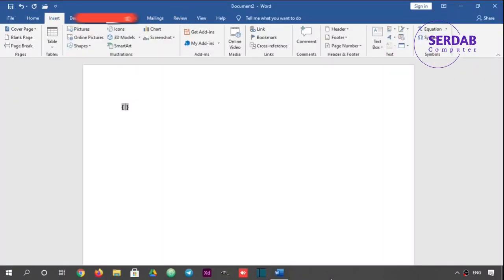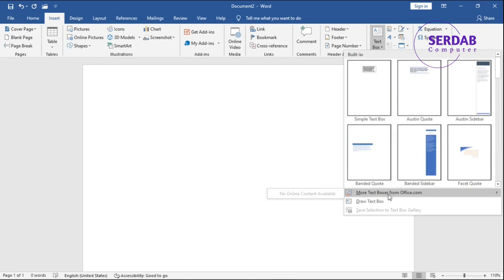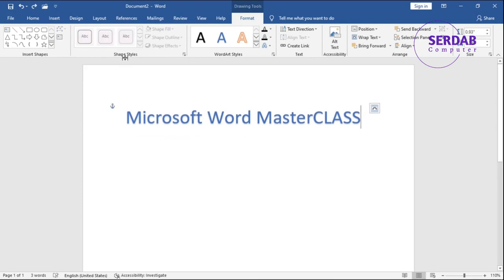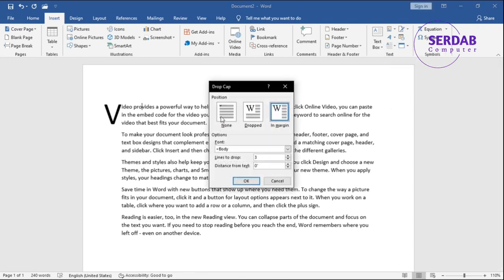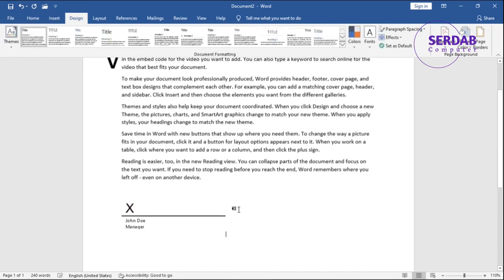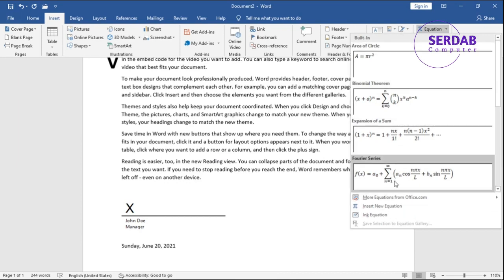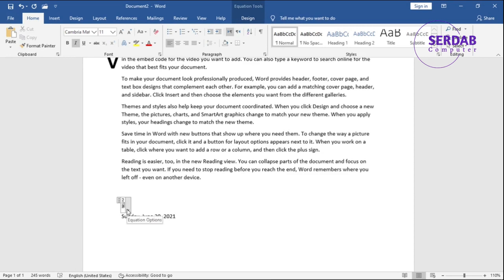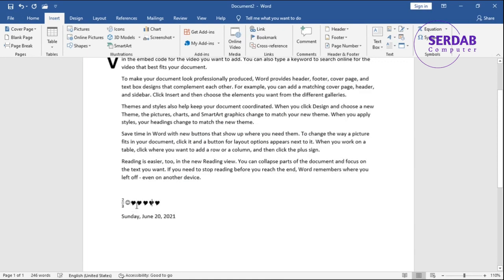Beginners Guide to Microsoft Word(Text and Symbols)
This course will teach you how to use the various Microsoft Word options to their maximum potential.
Even though Microsoft Word offers hundreds of valuable functions, most of us only use a small portion of them. Consider how much simpler our daily work would be if we used even a fraction of Microsoft Word's features. This course will introduce you to the world of MS Word by demonstrating how to do more work with less effort. Use the advice in this course to your advantage and learn how to use this program successfully.
• Explain the process of managing documents in Microsoft Word
• Recognise the opportunities and benefits of MS Word's menus
• Explain how to use Microsoft Word’s interface
• Describe how to modify the view and theme of a Microsoft Word document
• Discuss how to format the document in Microsoft Word
• Outline the different print settings
• Identify how to insert tables, pictures, shapes and ‘SmartArt’ in Microsoft Word
• Compare the ways to insert and use a table and chart in Microsoft Word
• Distinguish different options available in Microsoft Word options
• Summarise the various tips to manage header and footer in Microsoft Word